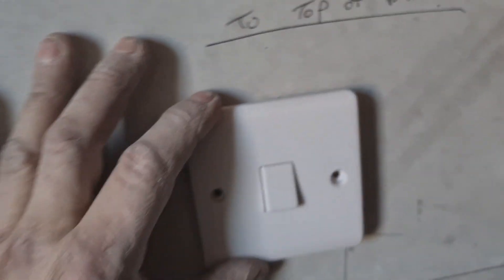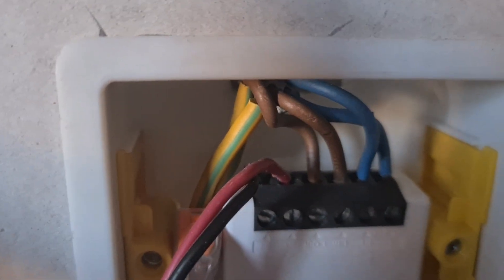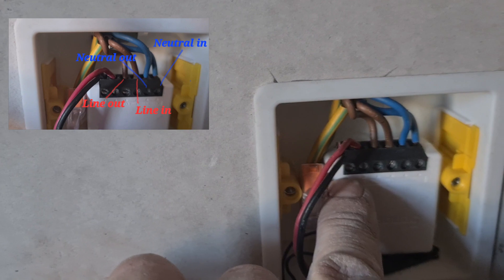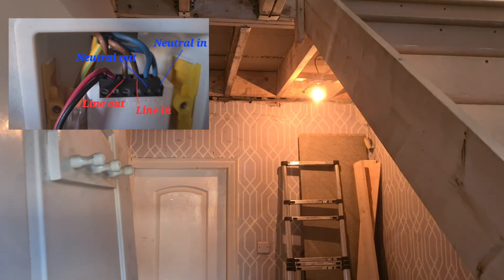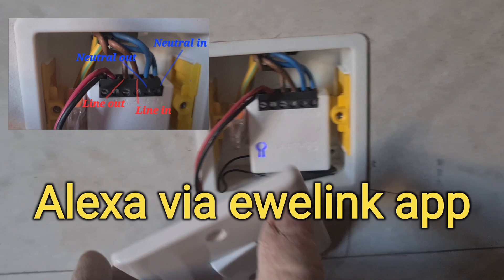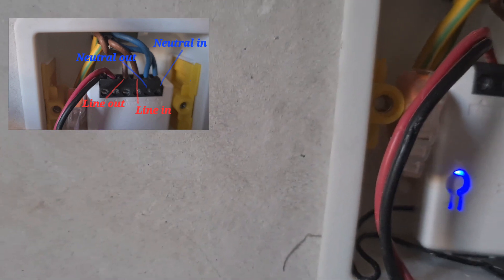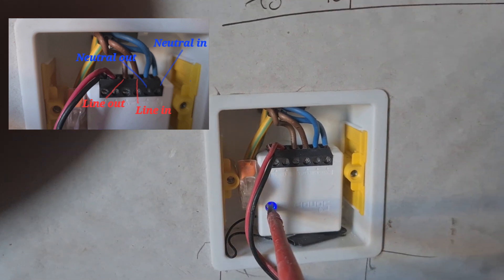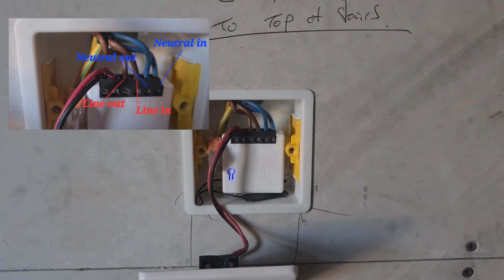Wiring the Sonoff Mini, UK lighting with neutral, smart and manual operation switch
changing a standard light switch with neutral at the switch, enabling smart function and manual function to a UK light switch sonoff,sonoffmini,kingston Home Maintenance,